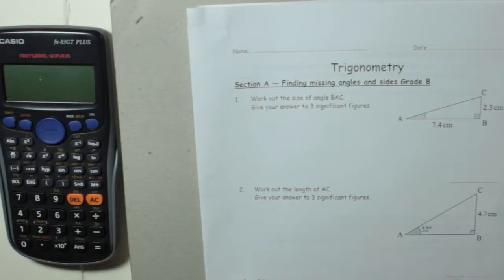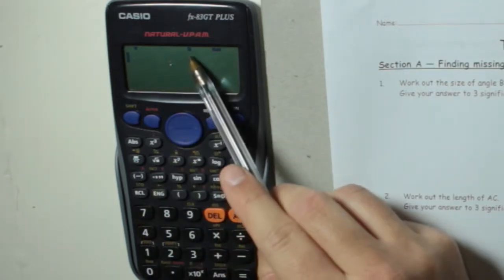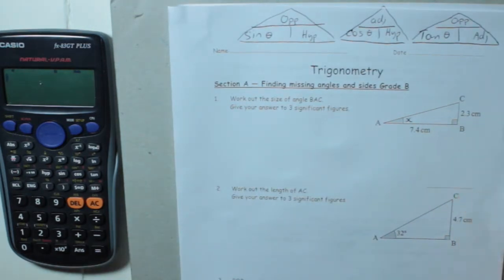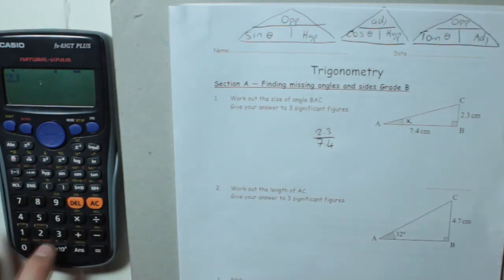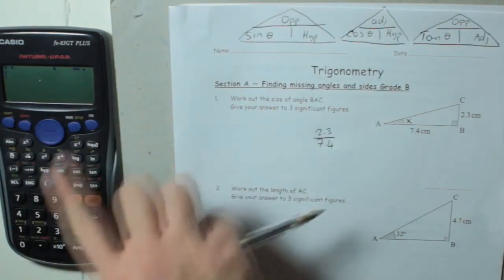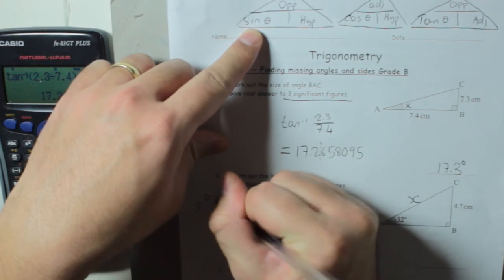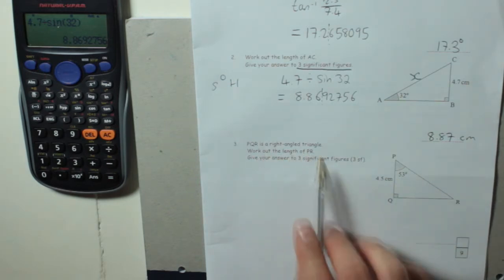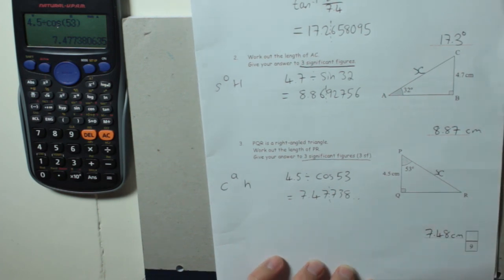iGetitMaths - Trigonometry (Grade B) Part 1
Maths videos from iGetItMaths.